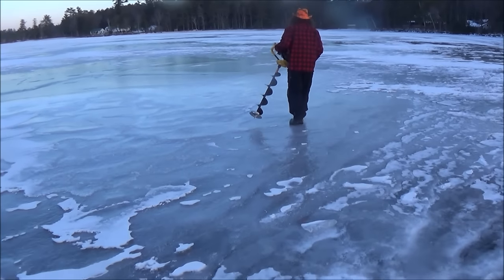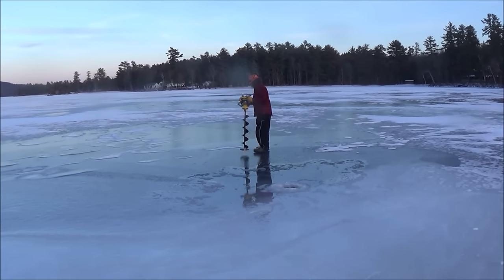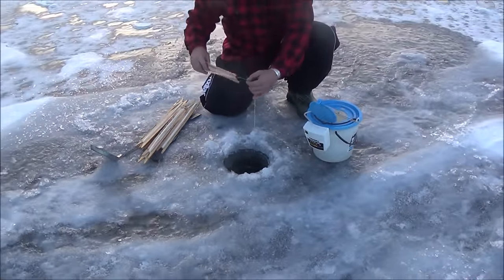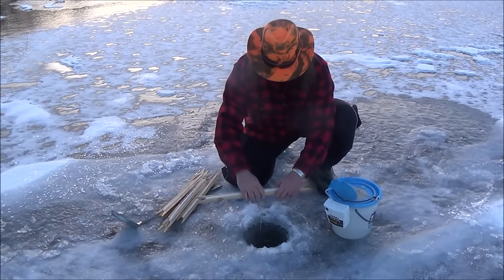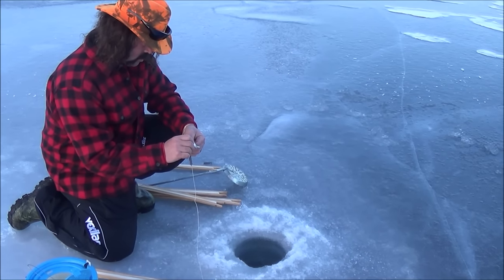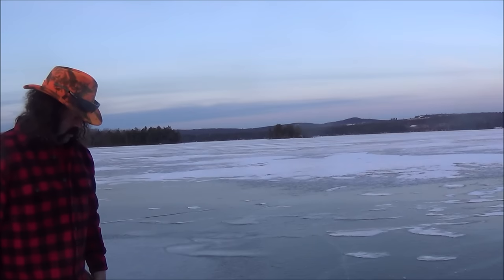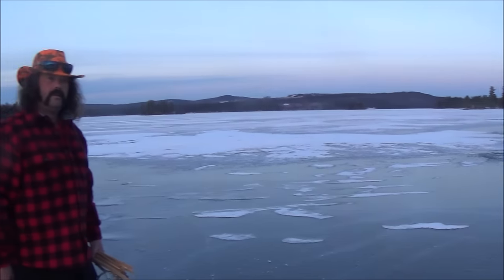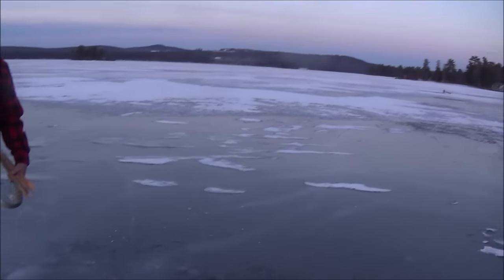How to Set Cusk Lines